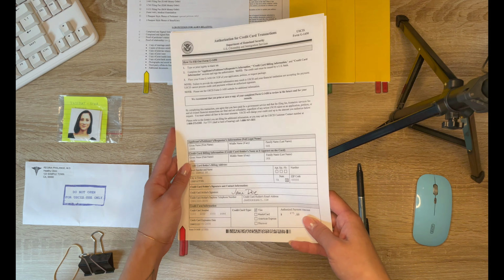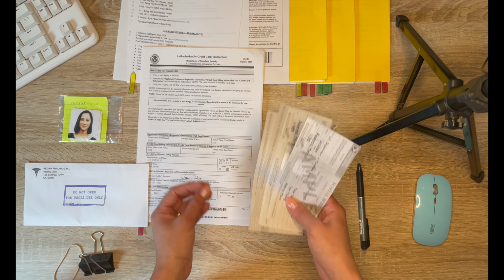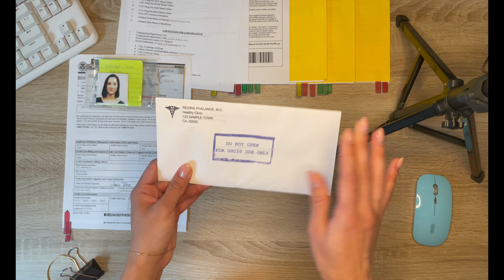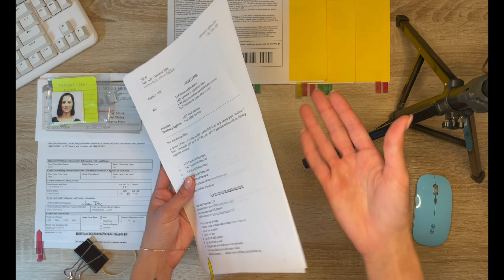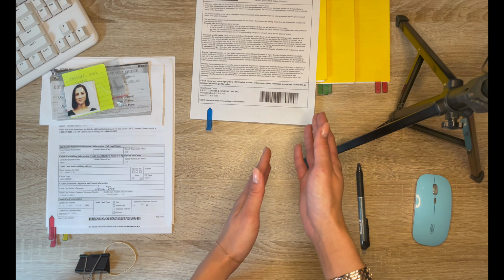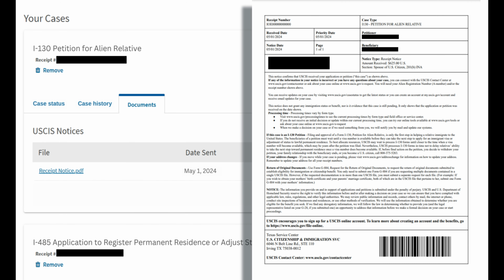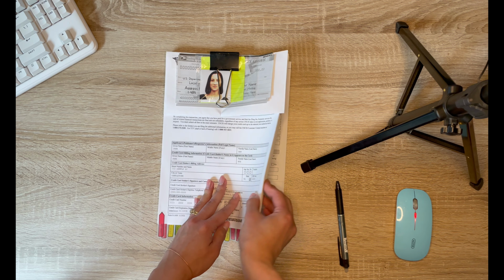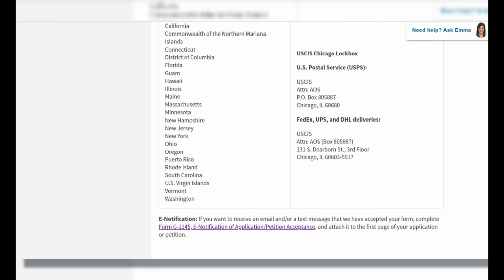*NEW* ADJUSTMENT OF STATUS PACKET 2024-2025 Marriage Green Card, Green Card for Parent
❗❗❗IMPORTANT: Beginning Oct 28, 2025, USCIS will ONLY accept G-1450 or G-1650 as payment for USCIS applications.

TIMESTAMPS:
0:00 Intro and List of Forms
01:12 Passport Photos
02:44 Payment Options
06:16 Medical Exam
07:22 Cover Letter
08:30 I-130 Petition
09:03 Colored Dividers
09:28 Edition and Expiration Dates
10:45 Sticky Tabs
11:23 Staples, hole punch, and paperclips
11:36 Separating the forms
12:13 Bona Fide Marriage Photos
12:29 G-1145
13:49 I-485 and I-864
14:45 I-765 and I-131
15:08 Black and white or color?
15:29 Single sided
15:37 Duplicating evidence
16:01 Correction fluid and highlighters
16:12 Originals of documents
16:26 Submit as much evidence as you can
17:02 How to package and where to send